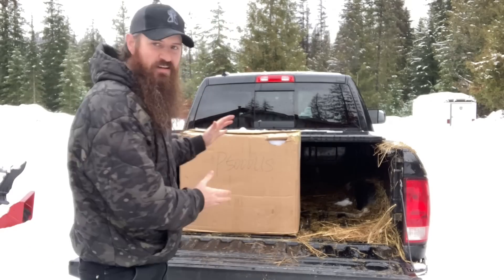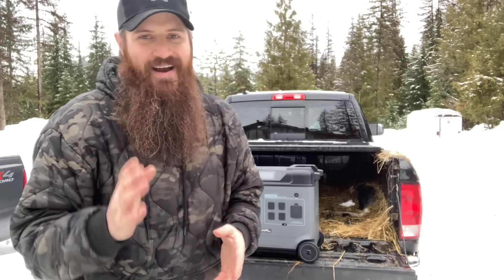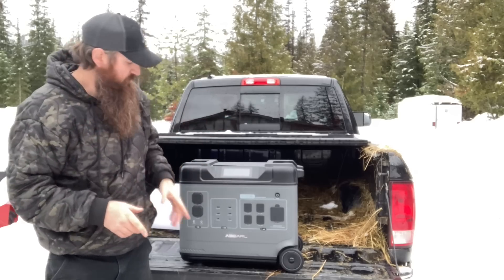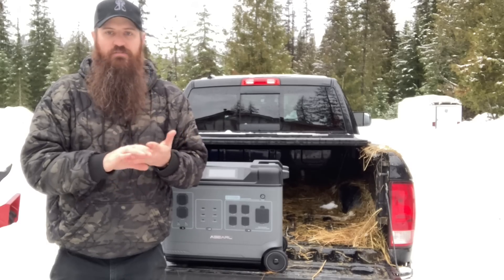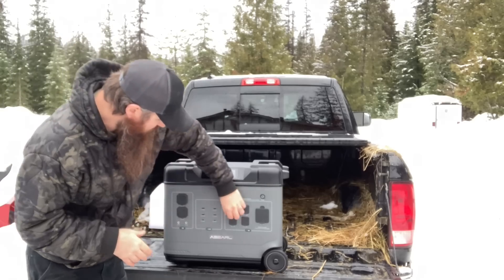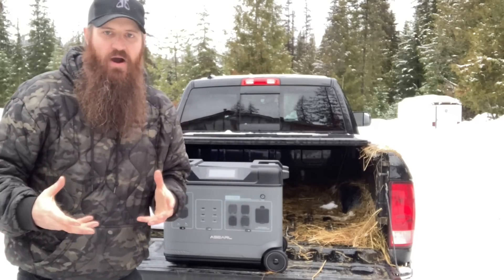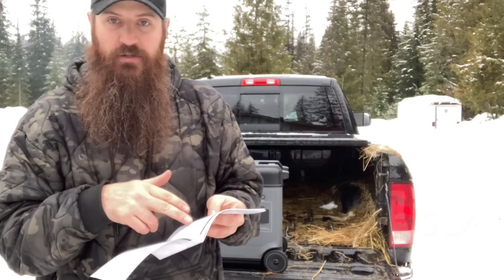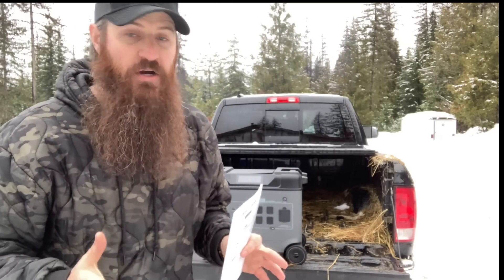Off grid battery bank | #1 product on the market. Unboxing!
Today’s product review video is the top back up power bank released in 2023. Check out the link above to learn about this product.

First 100 units sell at an unbelievable price, $1999, users follow 3 steps to get the 5KwAh power station with the cutthroat price.
1. Pay $100 to purchase $500 coupon via ABEARLPOWER.com (limited quantity)
2. Purchase P5000 with super early bird price, $2499 on Kickstater (Only 100 units available)
3. ABEARL will withdraw $500 to your bank account in 10 days after the Kickstater project. (You will get $500 cash back